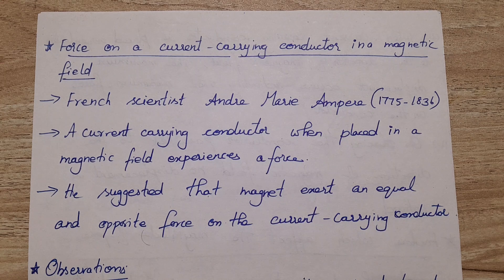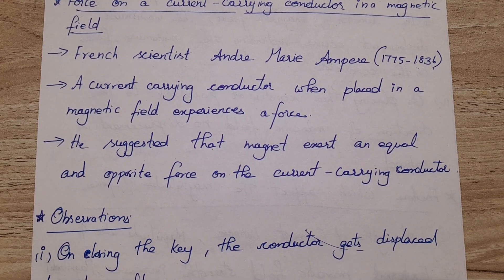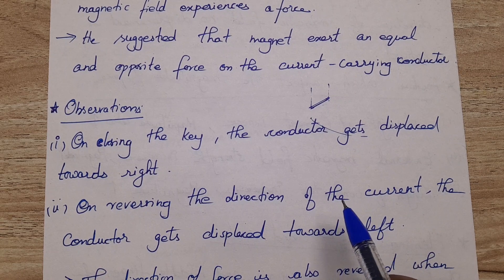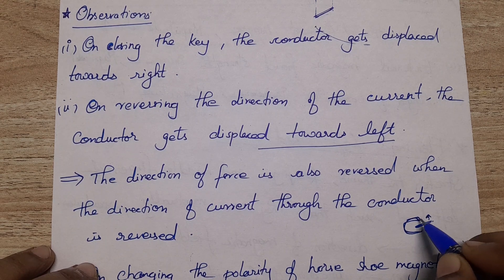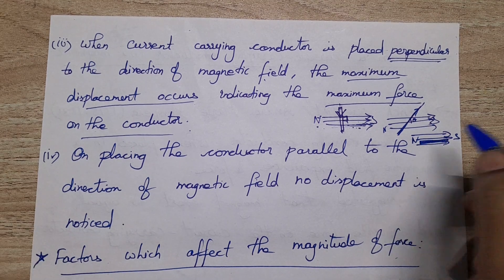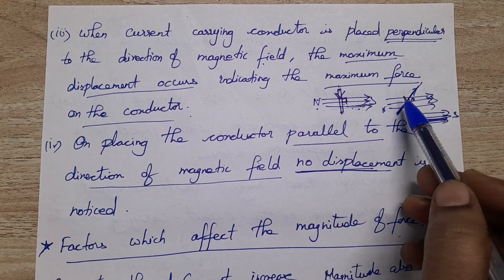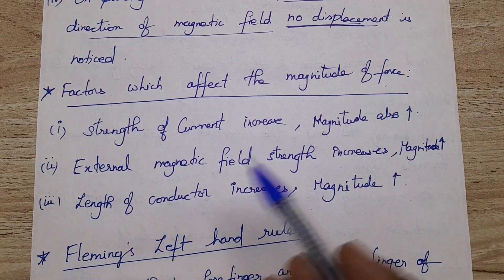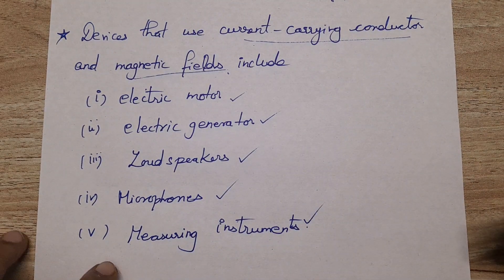Day 45 | Physics | Class 10 | Ch 13 | Force on a current carrying conductor in a magnetic field